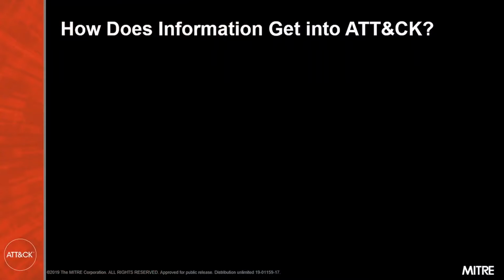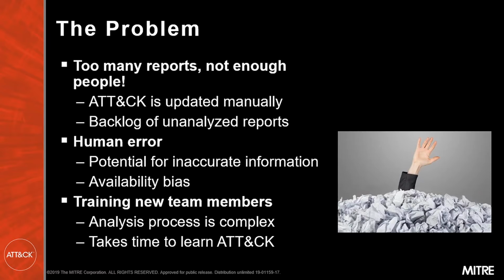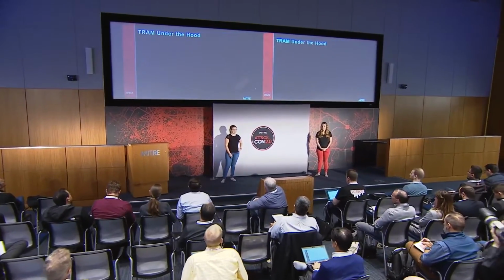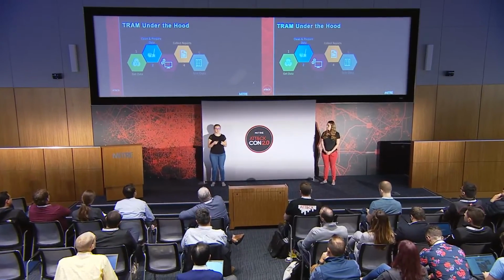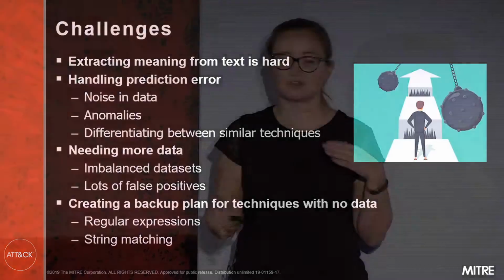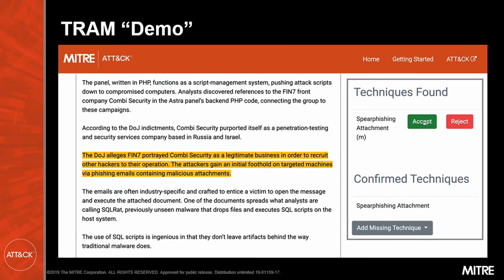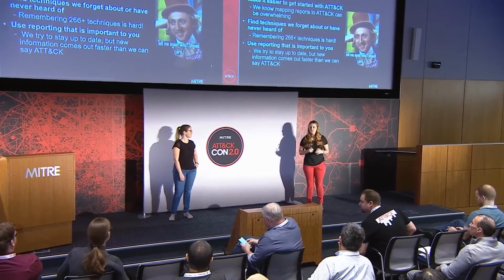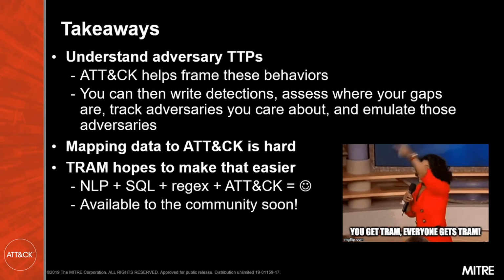MITRE ATT&CKcon 2.0: ATT&CK Updates – TRAM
Jackie Lasky, Cybersecurity Engineer, MITRE
Sarah Yoder, Cybersecurity Engineer, MITRE